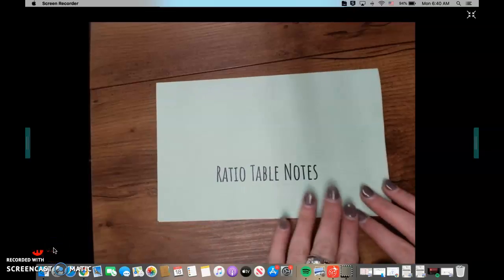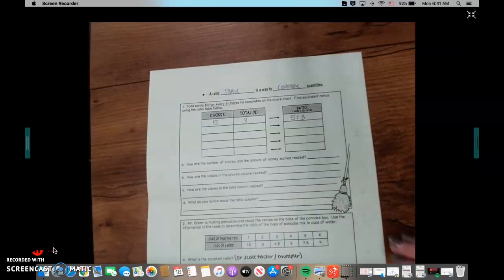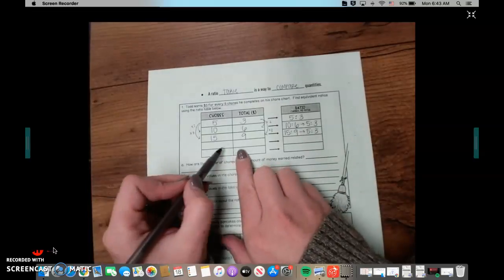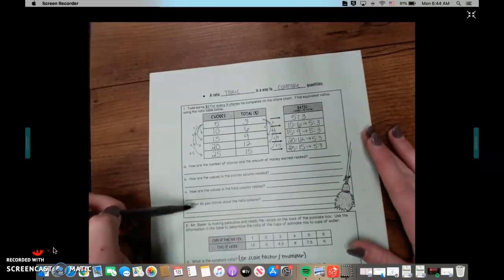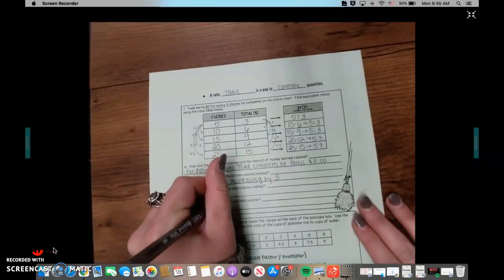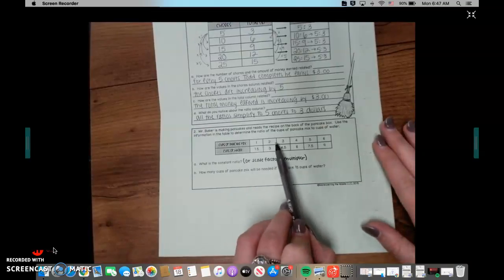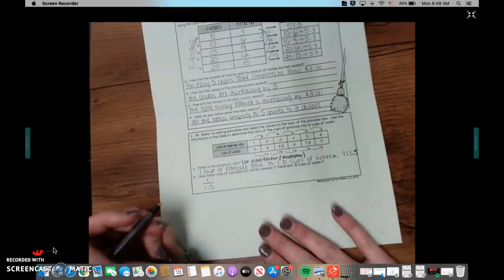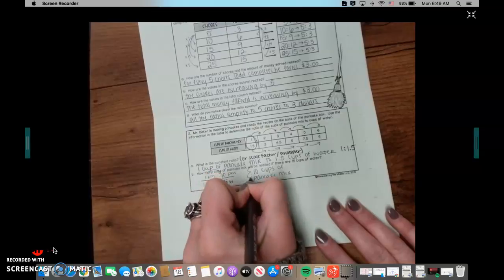Ratio Table Notes